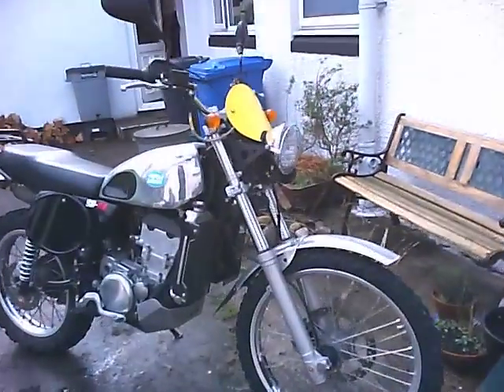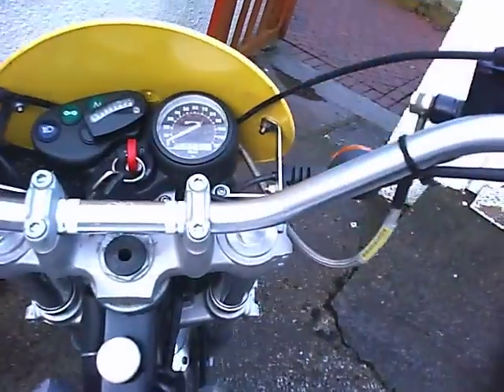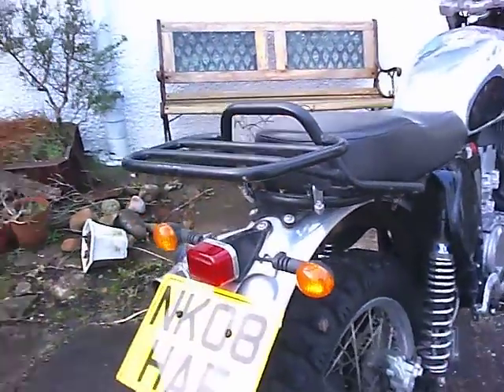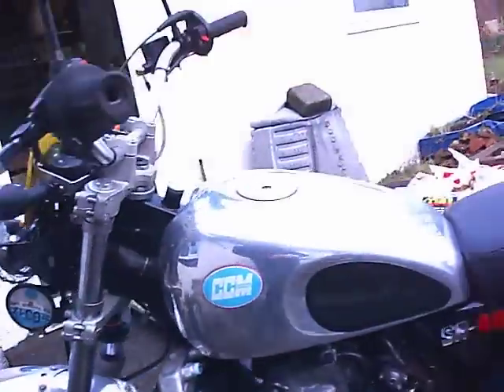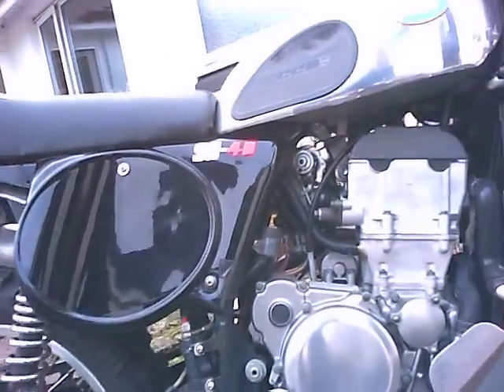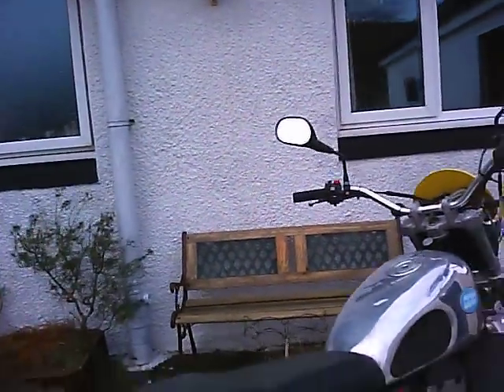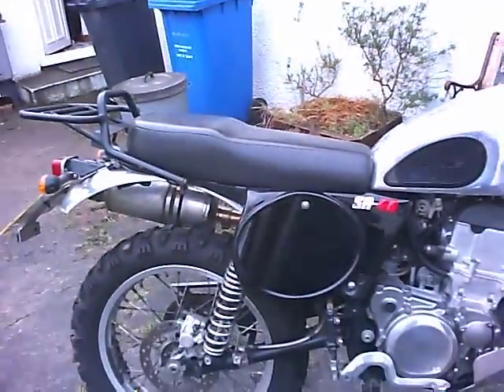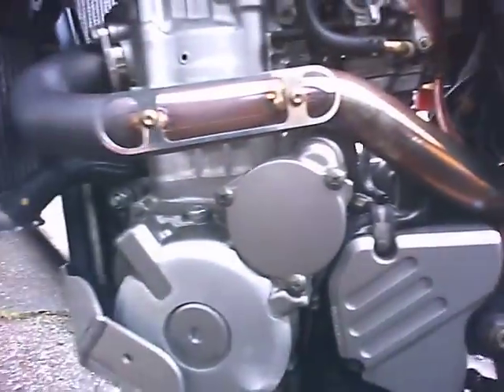CCM SR40 Feb 2012.AVI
This is my CCM SR40 captured today.